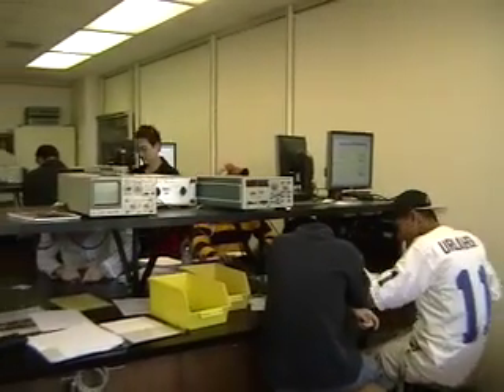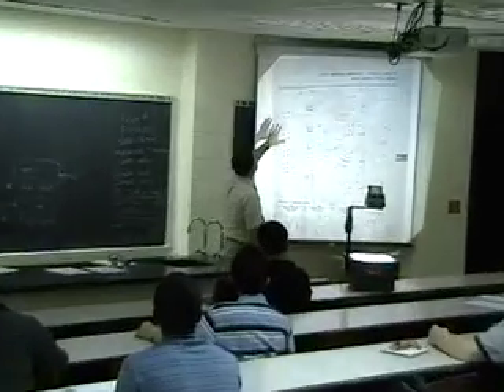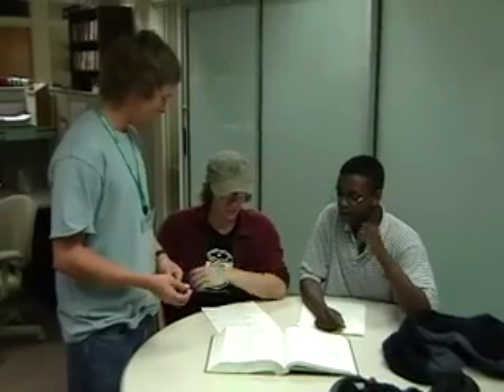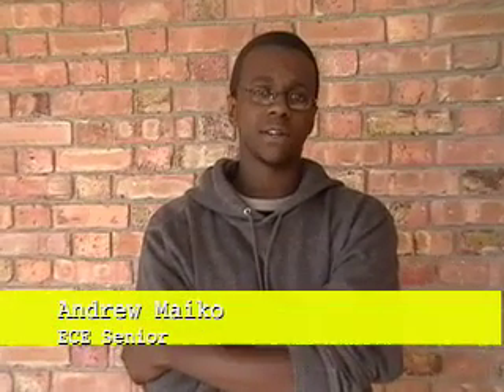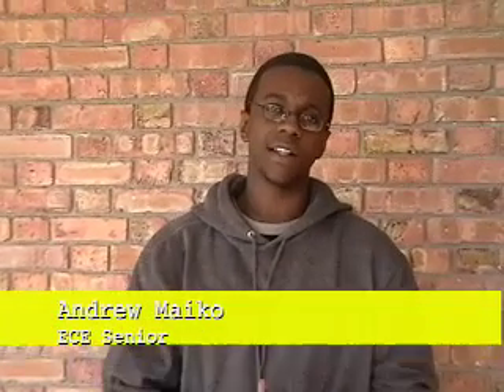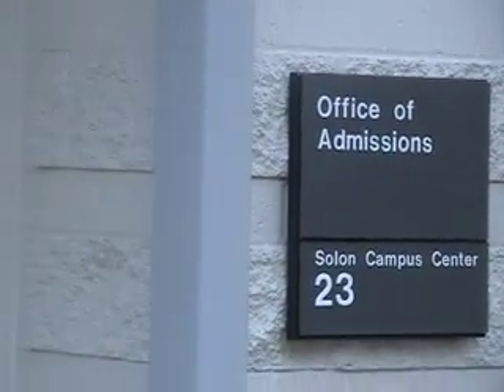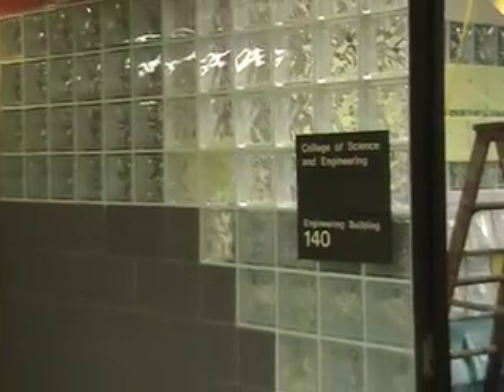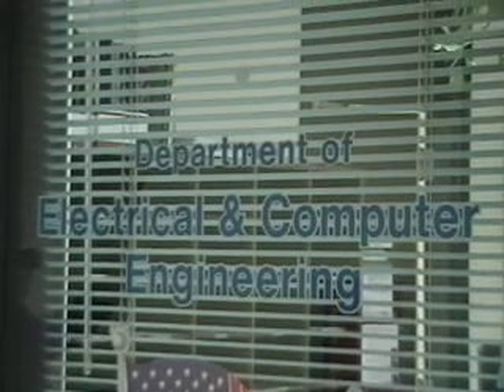Electrical and Computer Engineering at UMD!!!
This was made for a school project. It turned out pretty good. Not very exciting, but then again Electrical Engineering isn't a very exciting major.